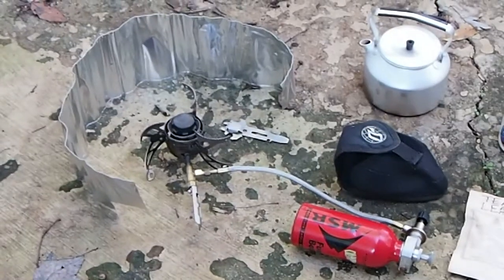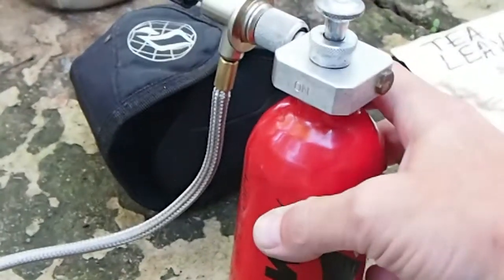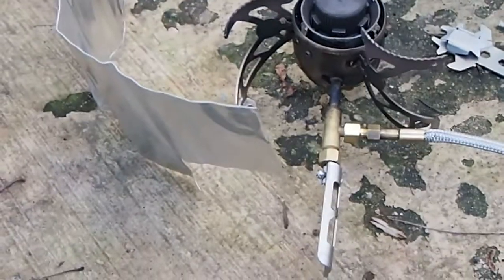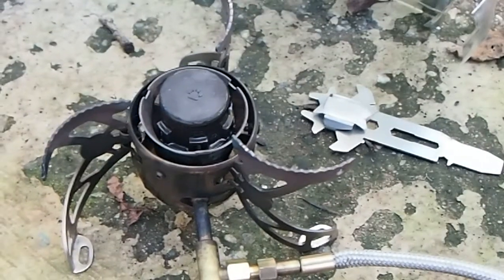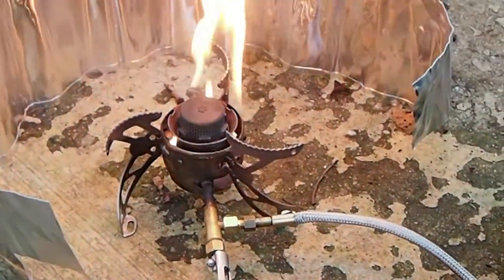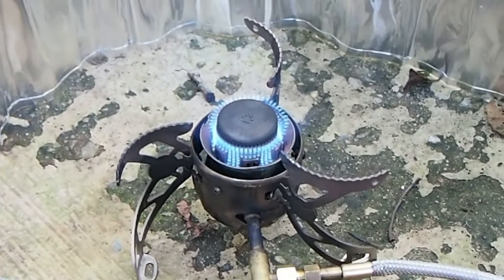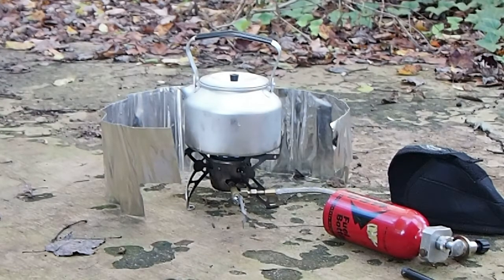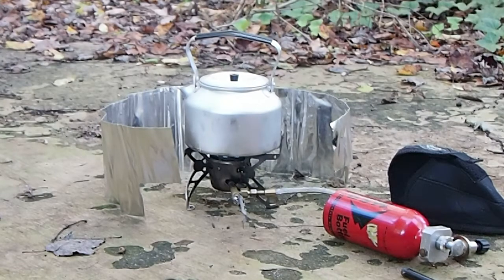Optimus Nova With Dawg-A-Nova Silent Cap & Bluewaterstove Fuel Line Adapter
and here

Showing my current favorite stove set up. It's a Swedish made Optimus Nova, with BernieDawg / Bluewaterstove Dawg-A-Nova silent burner cap. This also features a BernieDawg / Bluewaterstove threaded adapter to use a Primus multifuel hose and pump with the Nova. The thread pitches are different between the two, and this adapter solves the compatability issue extrememly well. The Primus multifuel line also allows the use of Butane/Propane canisters with the Nova. This video shows the use of Coleman Fuel / White Gas.